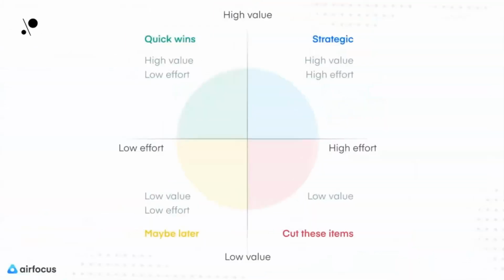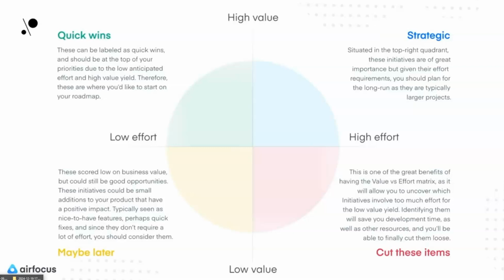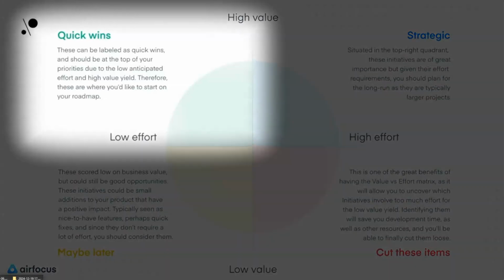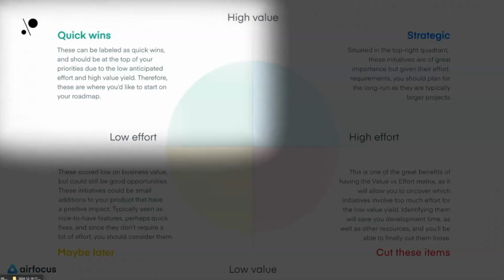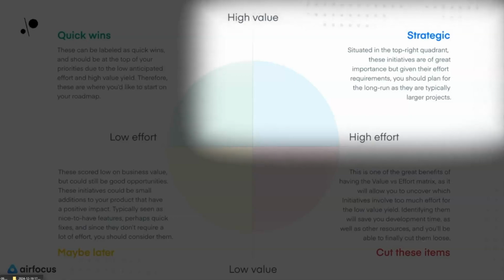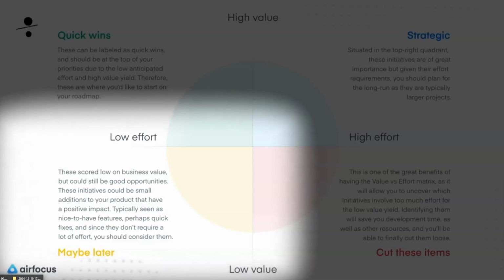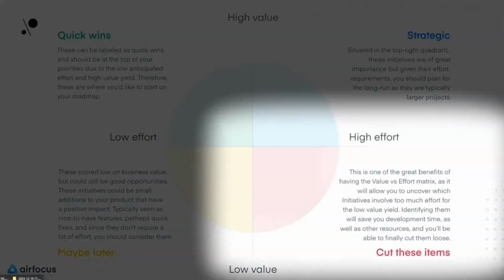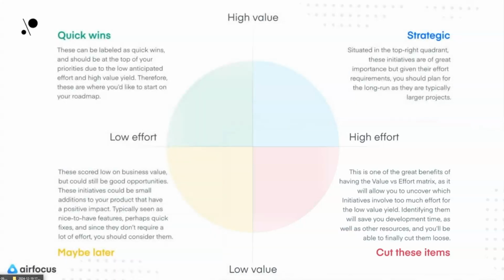Value vs Effort Matrix